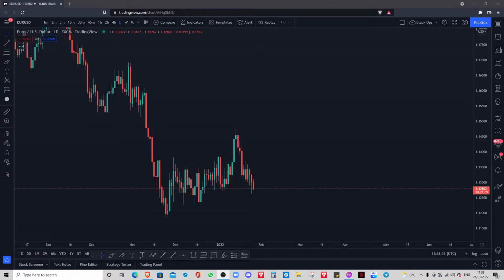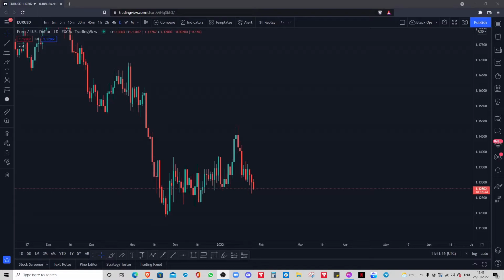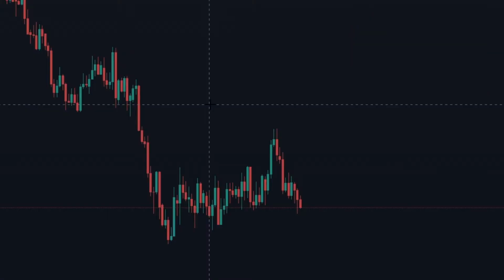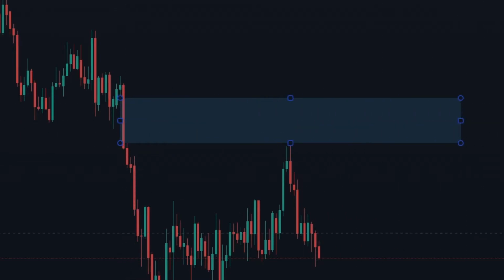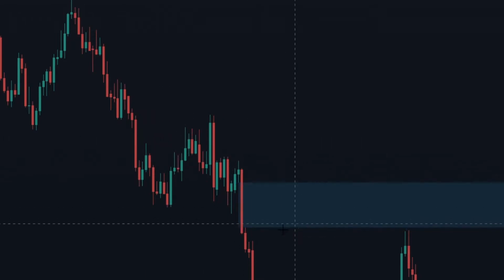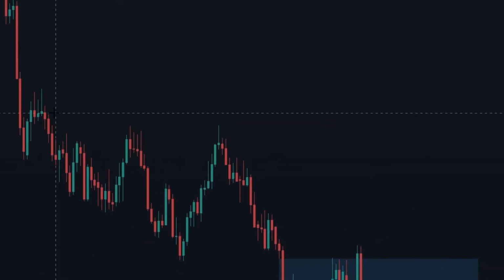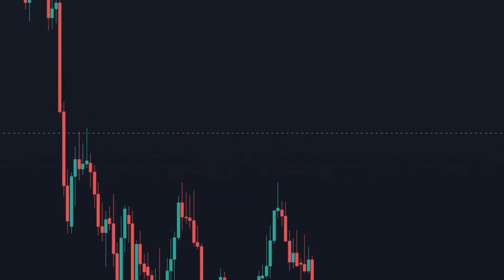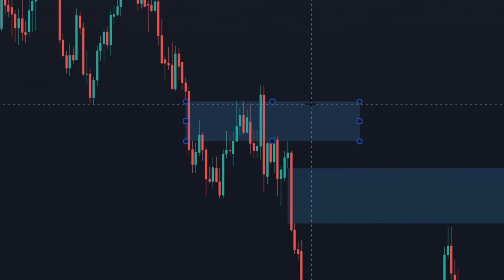Institutional Order Blocks made Simple for Beginners | Smart Money Concepts Trading